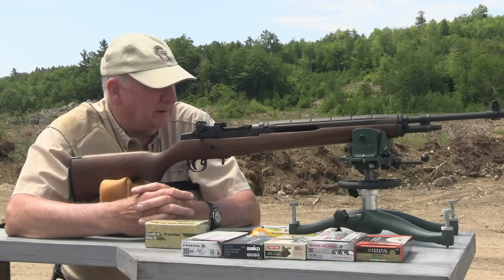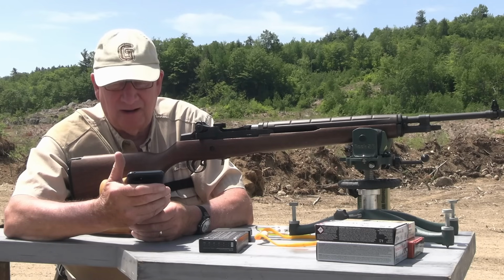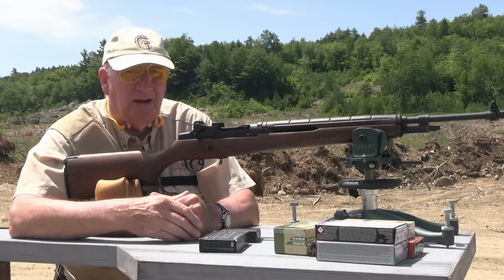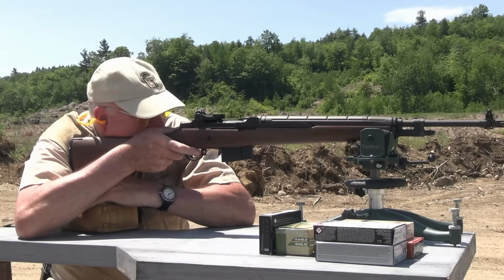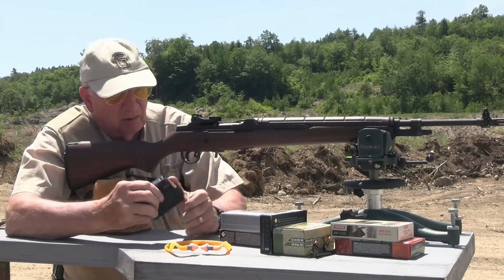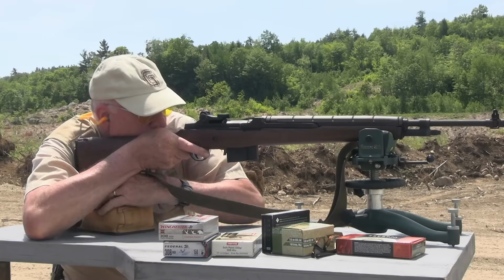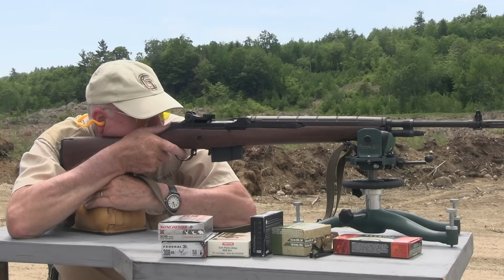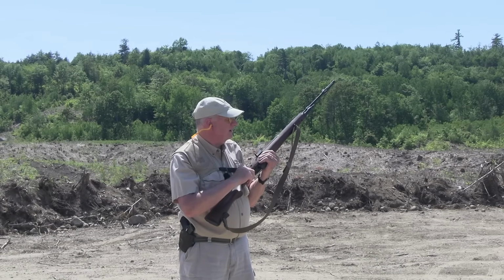Springfield Armory M1A Standard Walnut Accuracy Test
I pull no punches here.  Without the bells and whistles of expensive upgrade models, the M1A Standard Walnut is the closest resemblance of the various Springfield Armory rifles to the standard issue M14 rifle, for good and bad.  Rarely, if ever, has this version received any serious attention in accuracy tests.  I've done just that in this video, testing several popular brands of .308 Winchester ammo, along with a popular NATO ball round, which perform both better and worse than military standards of accuracy.  Be amazed, and see which round turns in quite respectable, match grade performance, with this lowly M1A Standard Walnut!